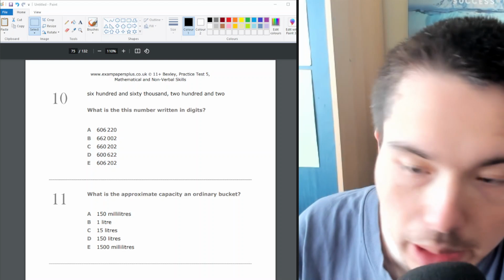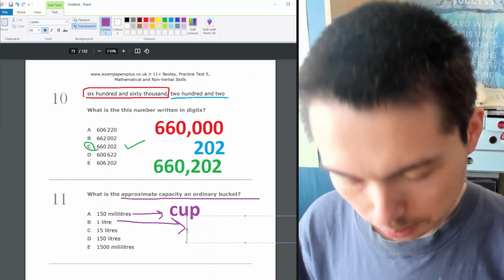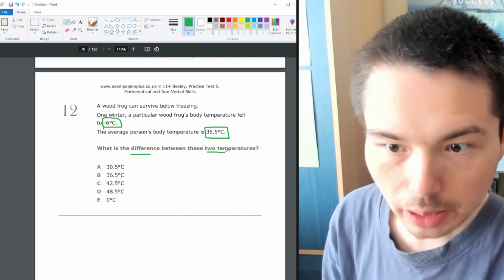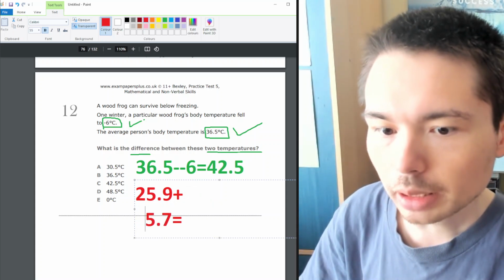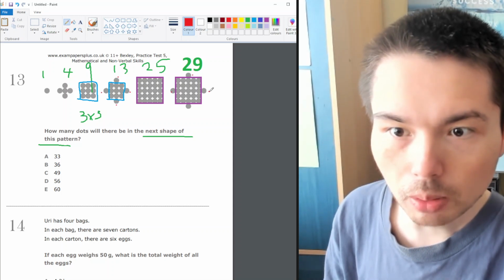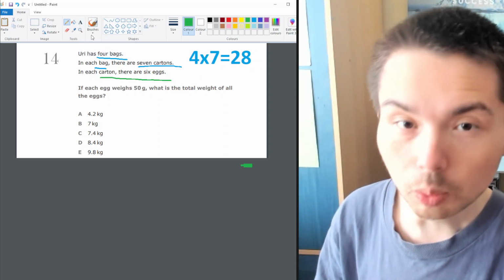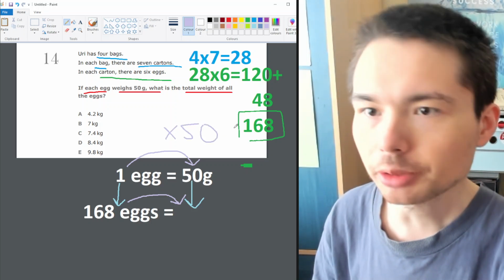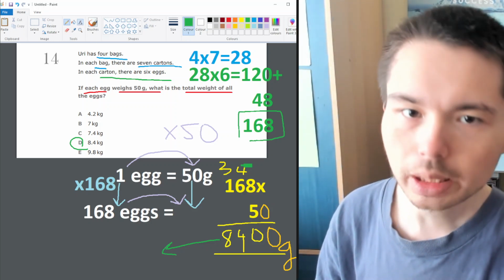Bexley Maths Test 5 Questions 10 11 12 13 14 Negative Numbers, Patterns, Measurements